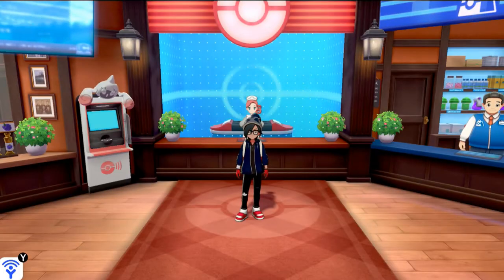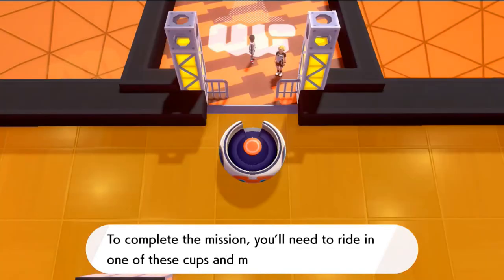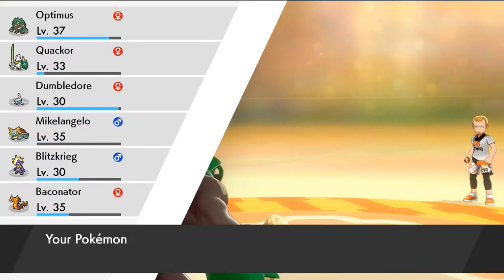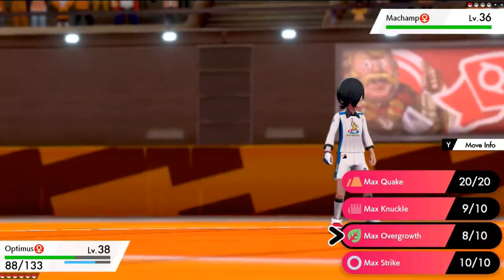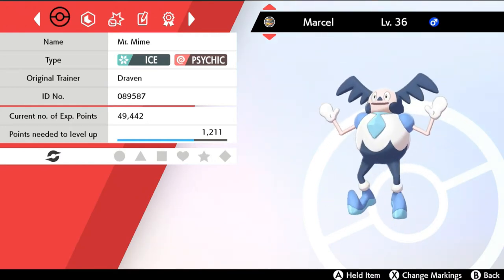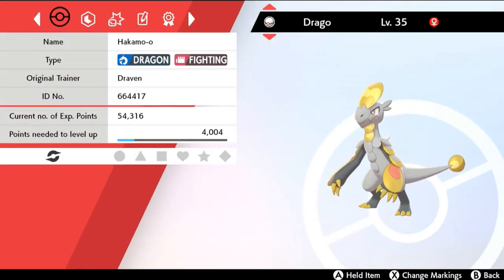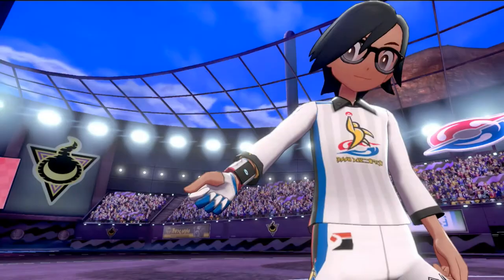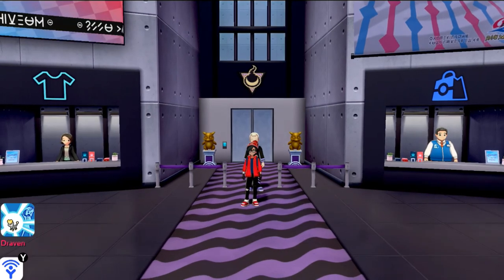Pokemon Sword / Shield Walkthrough Part 19: Gym Battle #4 Bea (Sword) & Allister (Shield)